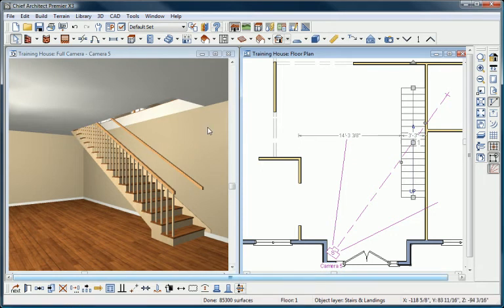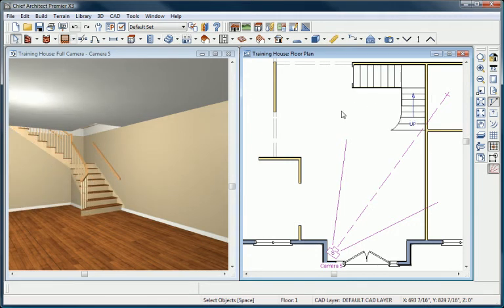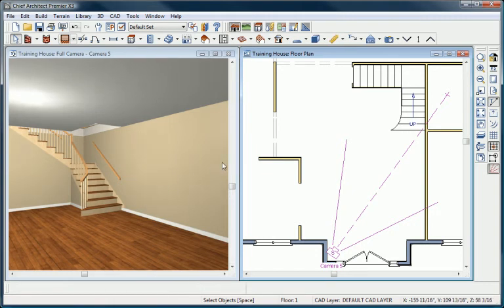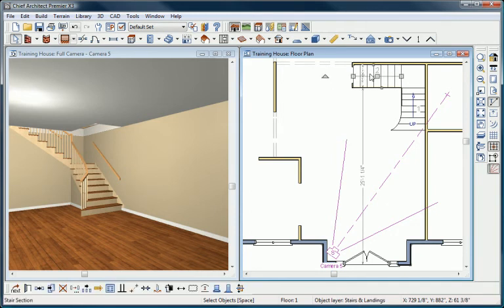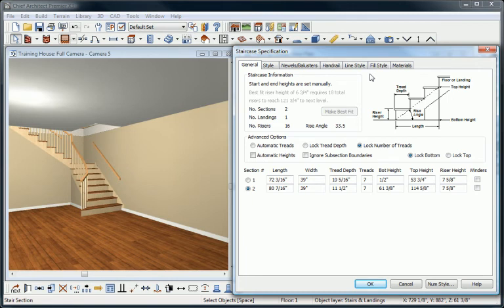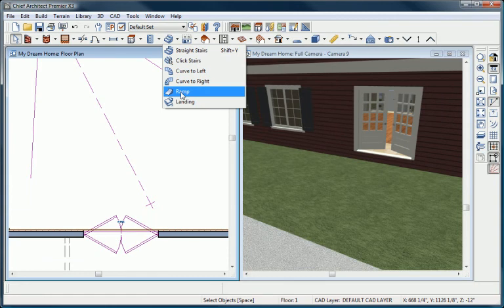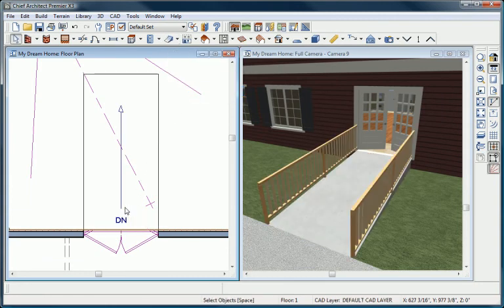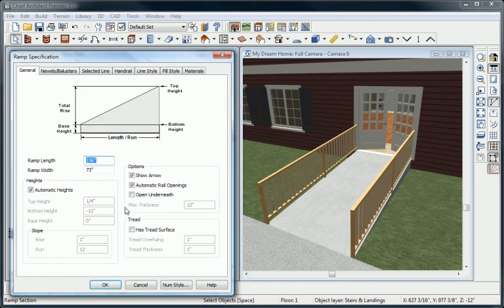08-Chief-Architect-Overview-Stairs-and-Ramps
Part 8 of the overview video: Chief architect can create a variety of stair styles and ramps including straight, split, multi-platform, and curved.  Build a ramp that is ADA compliant using 1 in 12 pitch.  See Chief Architect Inc profile for additional videos to view the entire overview.